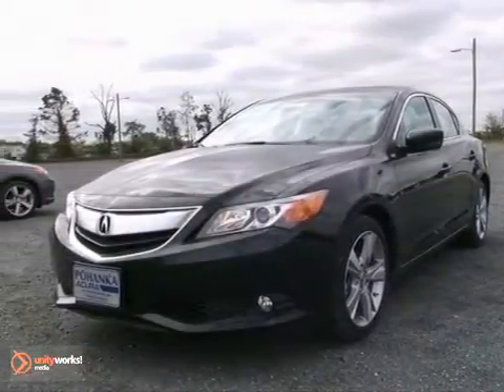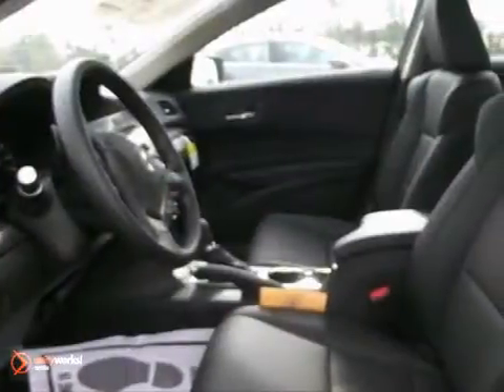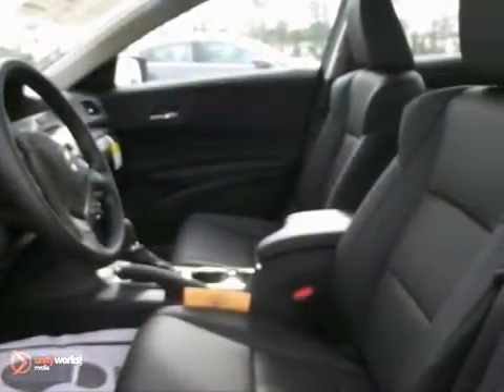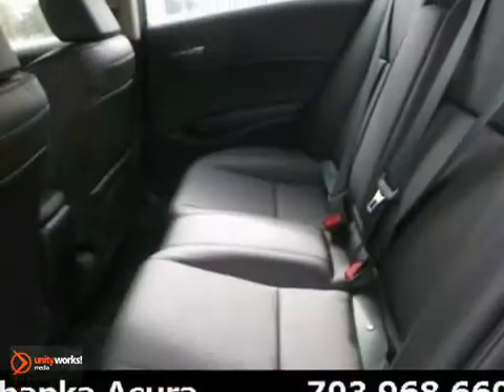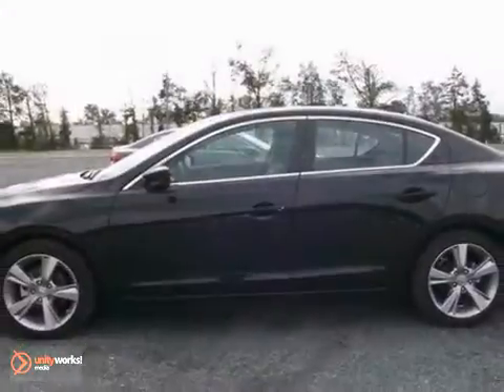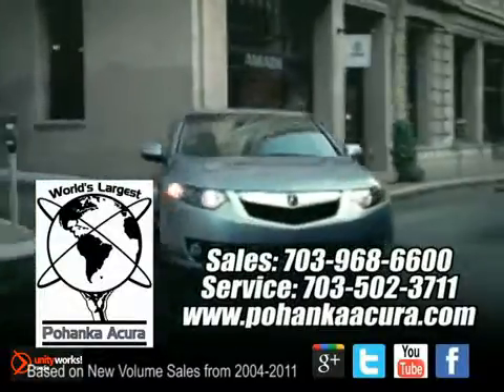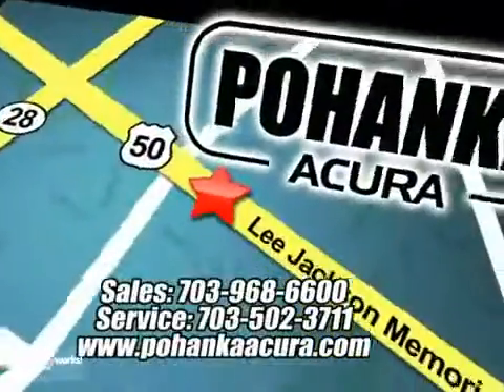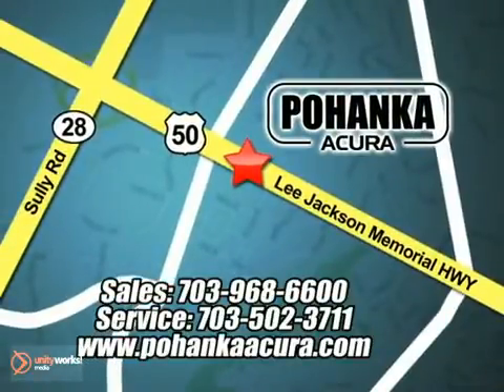2013 Acura ILX ADE008054 in Chantilly-Fairfax-VA - SOLD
SOLD - If you are looking for real value on a great new car, Pohanka Acura Chantilly VA Washington DC MD invites you to call and make an appointment to view this 2013 Acura ILX, stock# ADE008054. We are conveniently located near Chantilly-Fairfax-VA Washington-DC, MD and known for our great selection, reliability and quality. Call to take a look at this 2013 Acura ILX today.

13911 Lee Jackson Hwy
Chantilly-Fairfax-VA Washington-DC MD, 20151